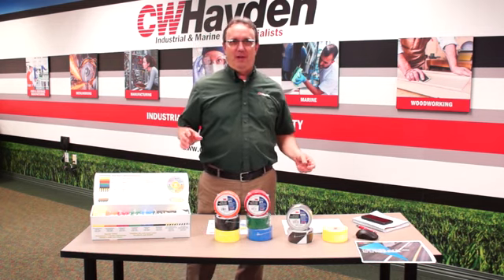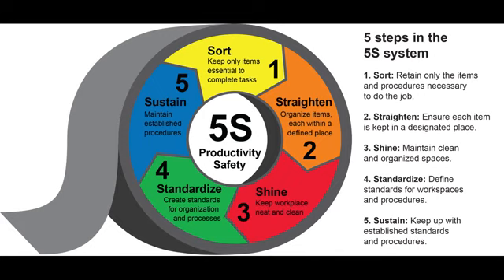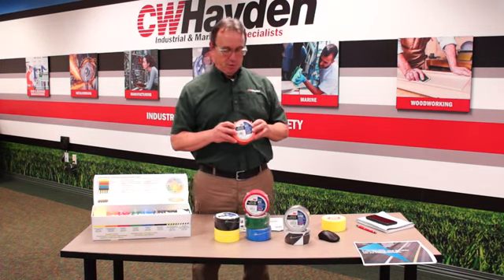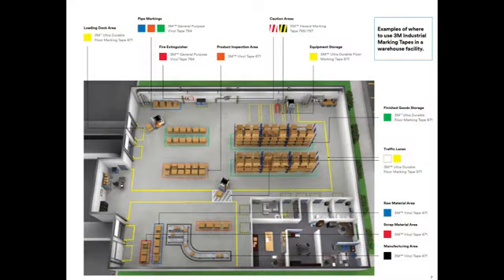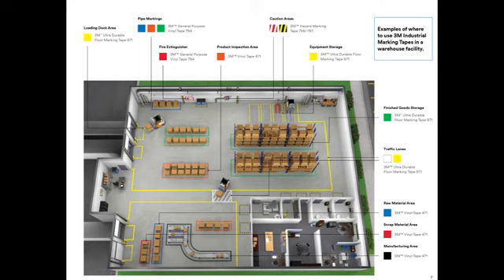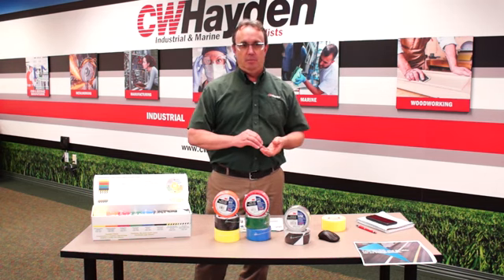3M™ 5S Tape System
In this video CW Hayden introduces the 3M™ 5S Tape System. Learn what the 5 S’s are and how to use them to keep your facility safer, cleaner and more organized.